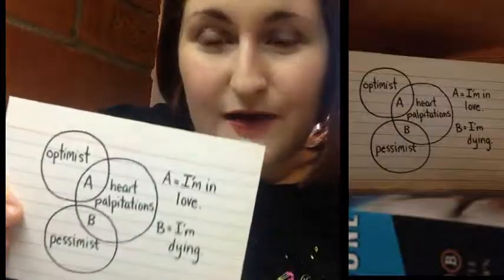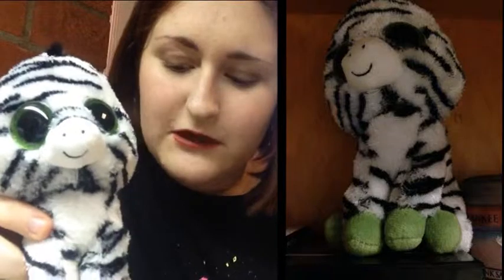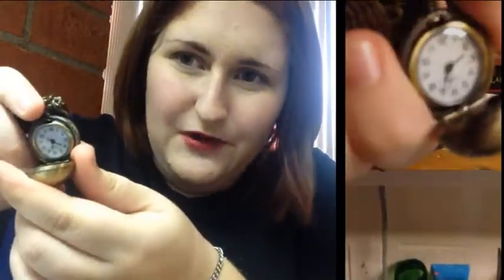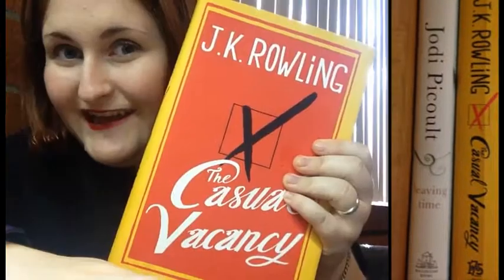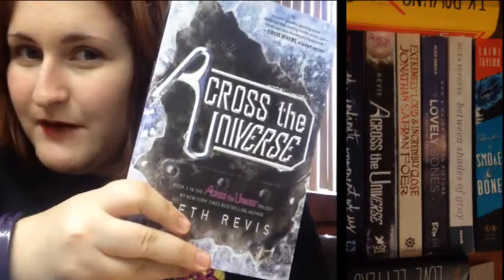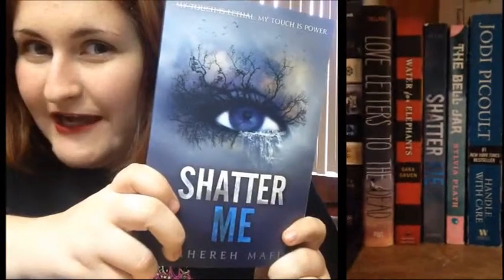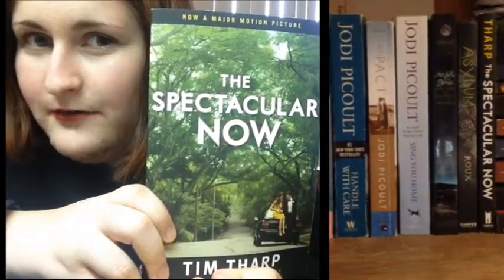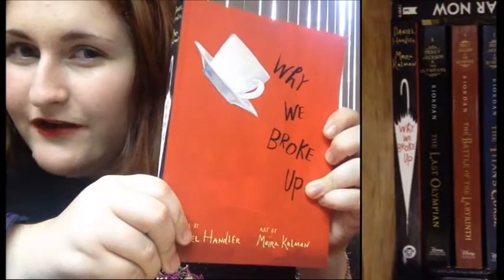College Bookshelf Tour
I finally made a bookshelf tour of all the books on my college bookshelf. This is probably the shortest bookshelf tour ever. :)